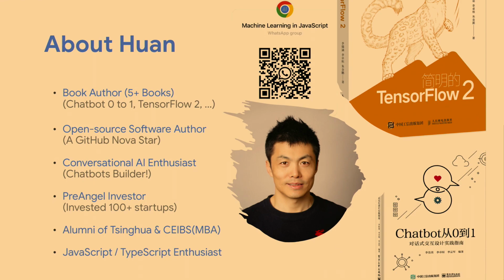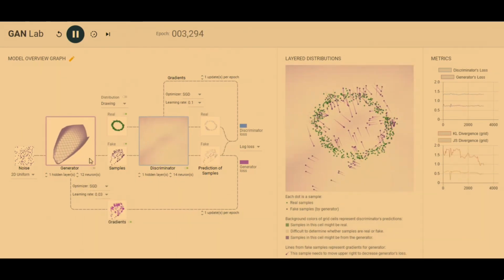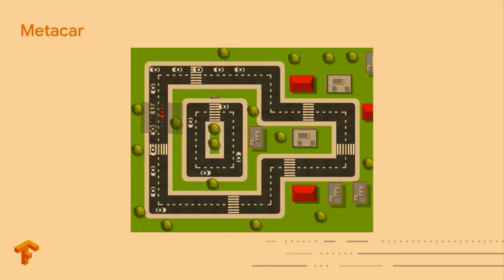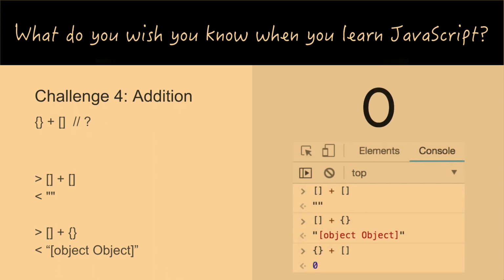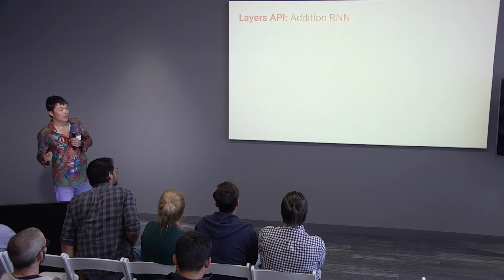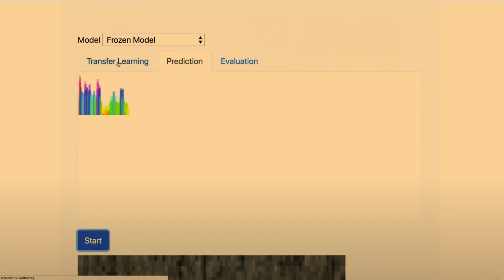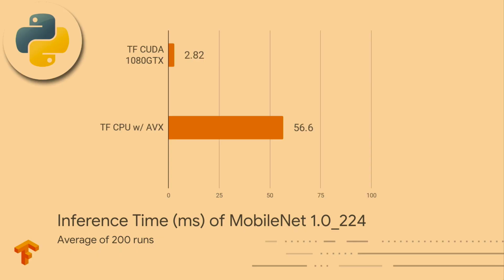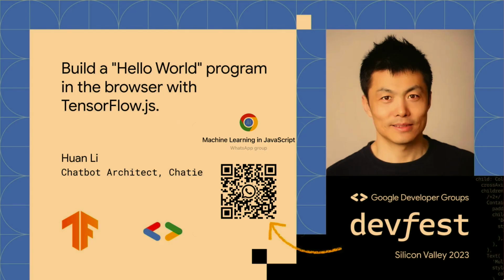TensorFlow.js: Machine Learning in Javascript by Huan Li, Chatbot Architect, Chatie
The incredible talk by Huan Li, Chatbot Architect at Chatie, on "TensorFlow.js: Machine Learning in Javascript" from Devfest Silicon Valley.

Huan takes us on a journey into the world of machine learning right in your browser with TensorFlow.js. Whether you're a developer, tech enthusiast, or just curious about the intersection of JavaScript and ML, this talk is a must-watch!